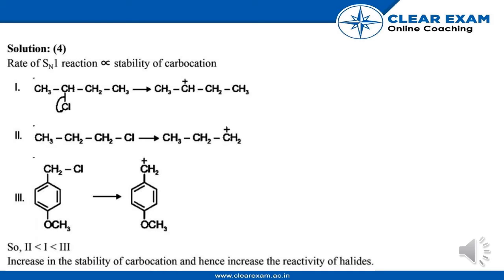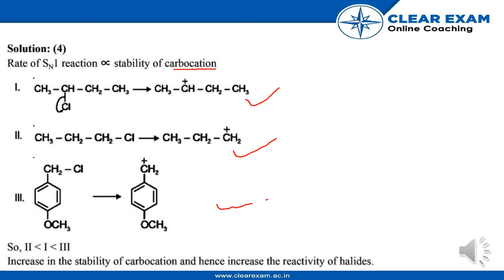JEE Mains Previous Year Paper 2017 | April- Shift 2 | Chemistry | ClearExam | Question 25